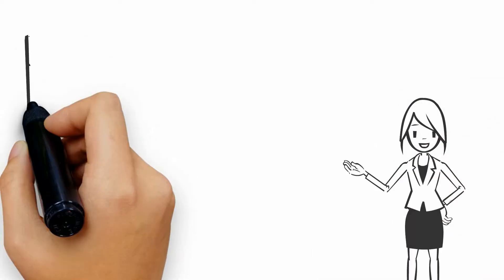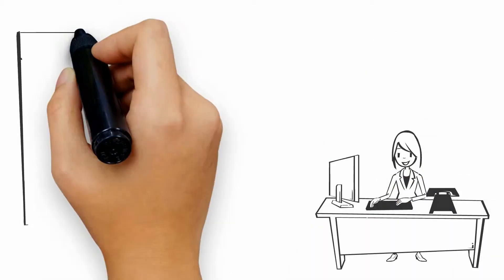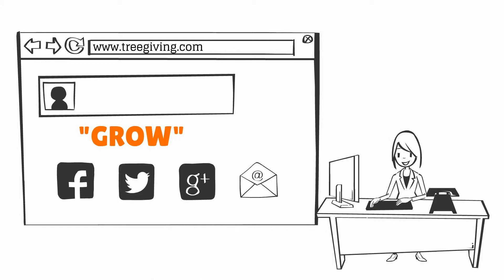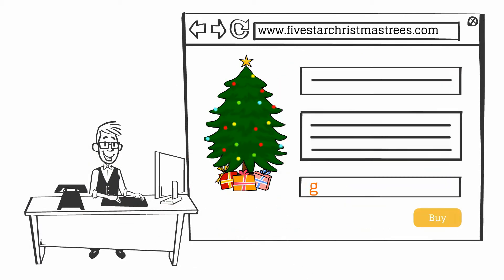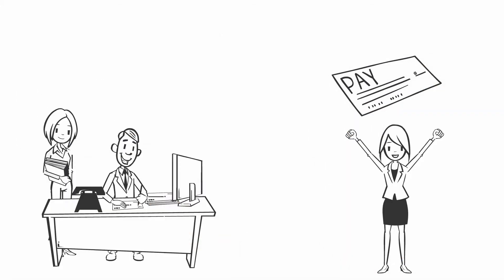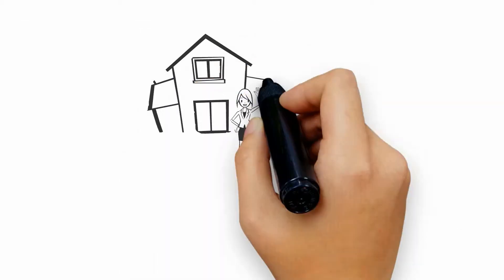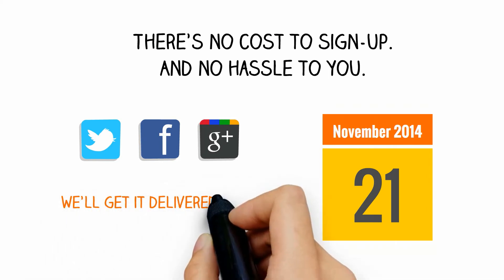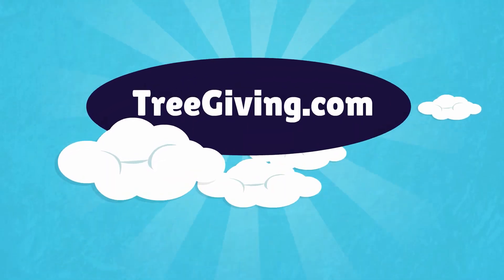TreeGiving.com - Organizational fundraising with Christmas Tree Delivery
Raise money for your organization by offering discounted Christmas Tree delivery services to your supporters